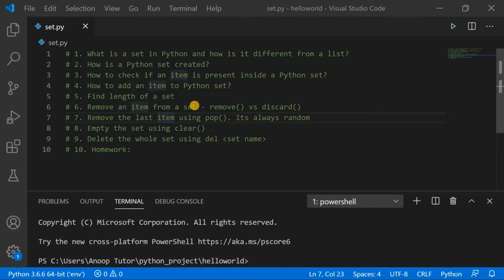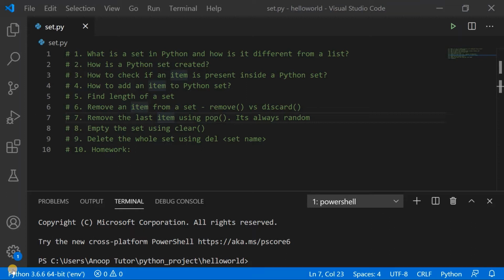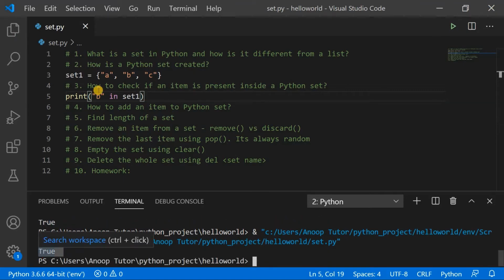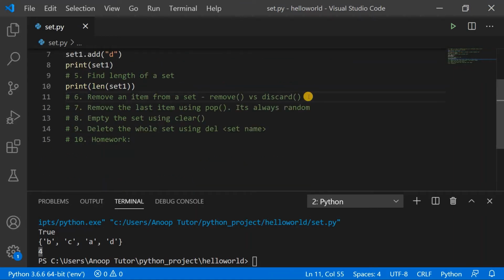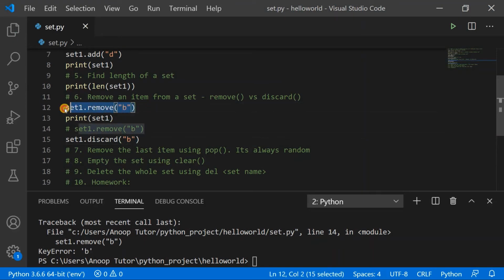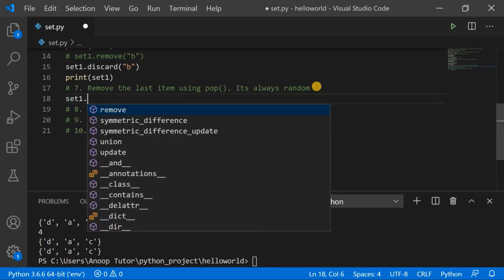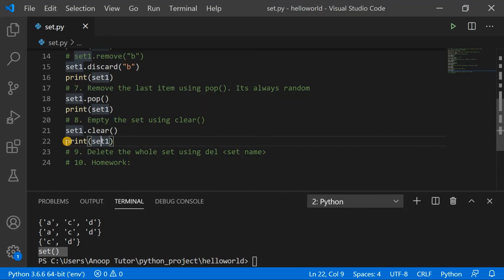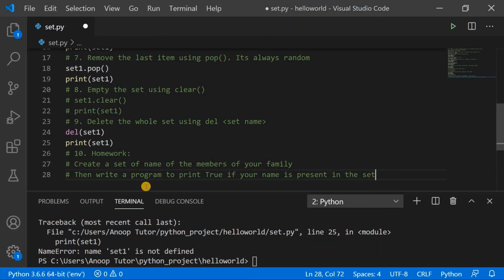Python sets | Python set tutorial | Sets in Python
Python sets
To create sets in Python programming language, you can put various items inside the curly brackets and assign this to a variable. A simple Python sets example is provided below:
set_variable = {"a", "b", "c"}

Various operations on Python sets
The various operations that you can perform on Python sets are:
1. Add items to the set
2. Remove and item from the set
3. Pop or remove the last item in a Python set
4. Empty a Python set
5. Delete a set from the memory and more...

🔴 Join my private Facebook group related to getting a job in Germany